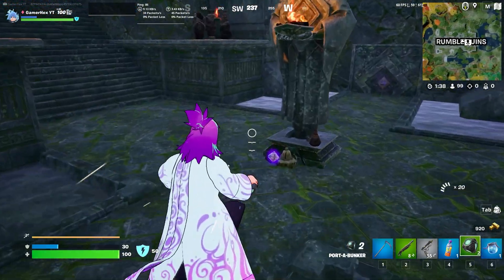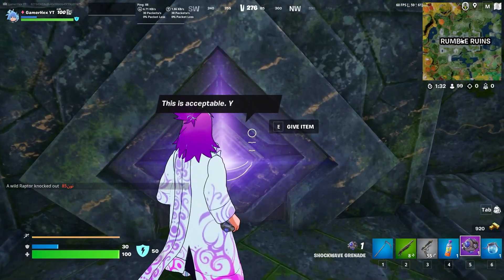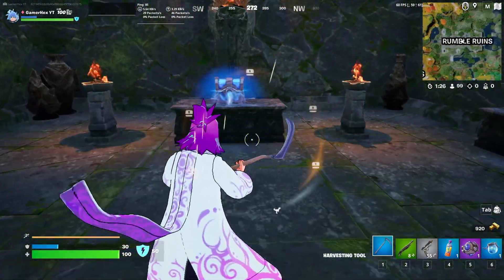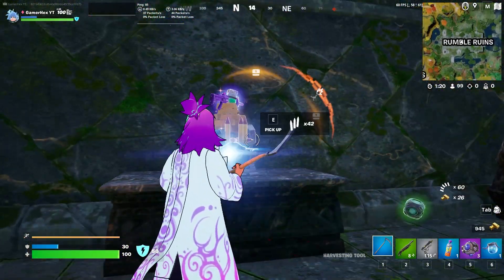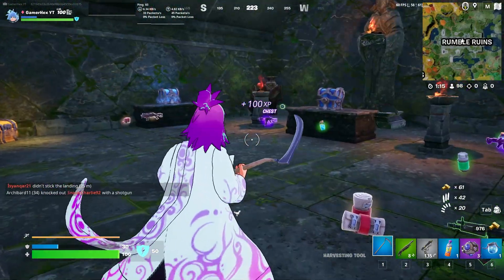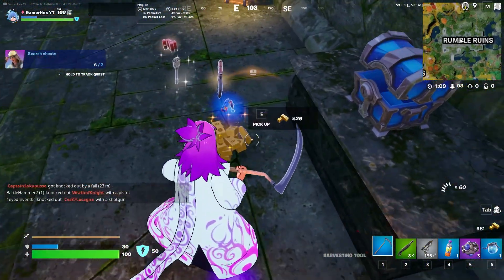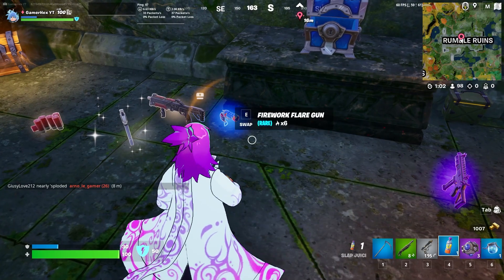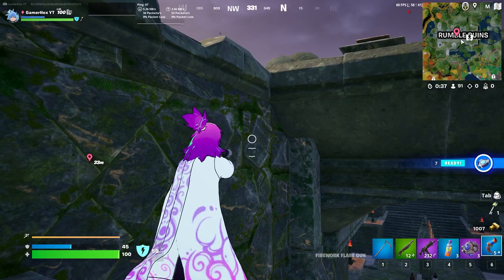Where to Find a Flare Gun in fortnite Chapter 4 Season 3 - Fire works Flare gun locations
how to Reveal opponents with flare gun or firework flare gun Fortnite location